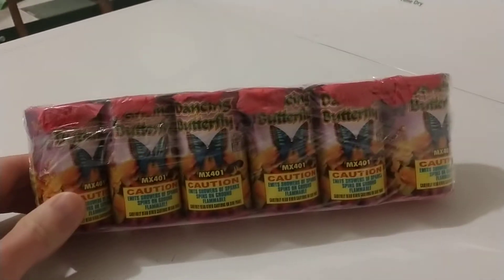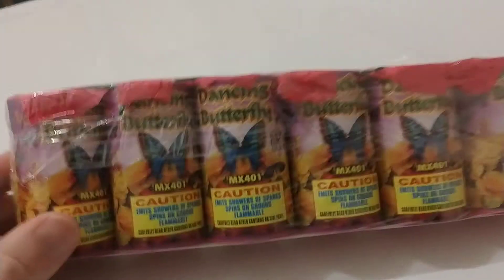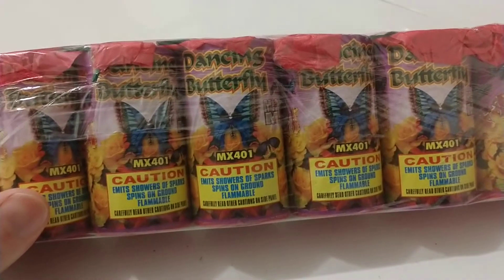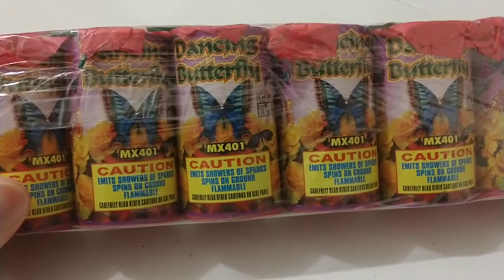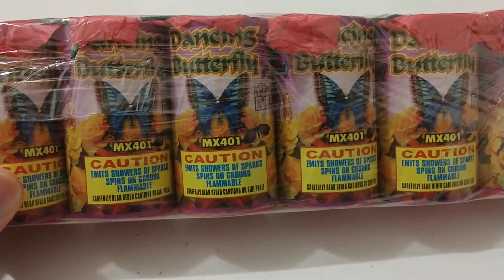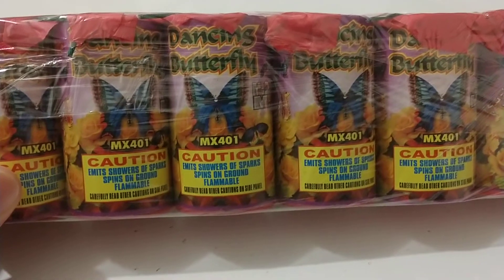Dancing Butterfly from Mighty Max Fireworks